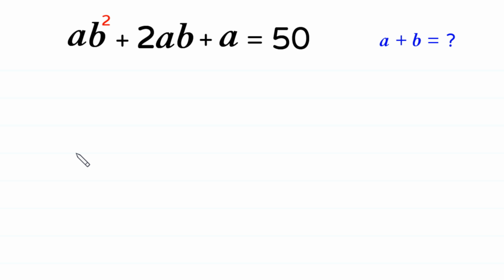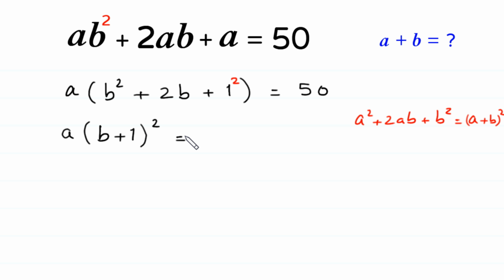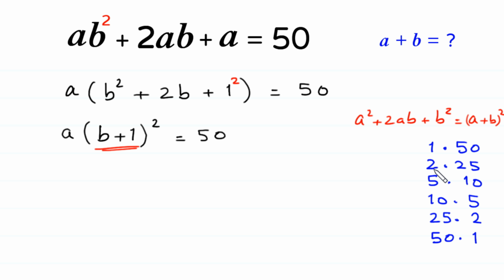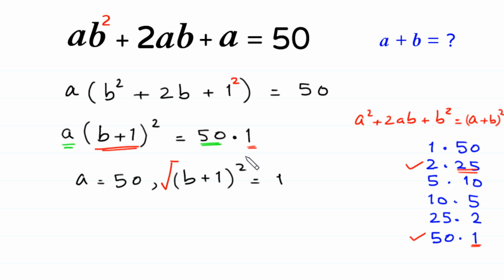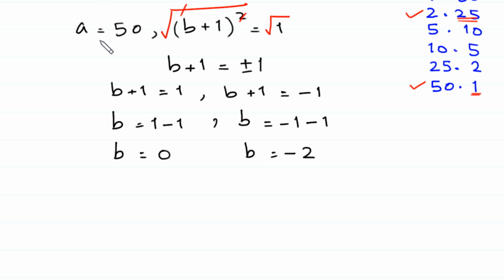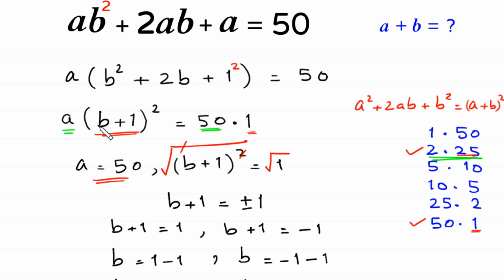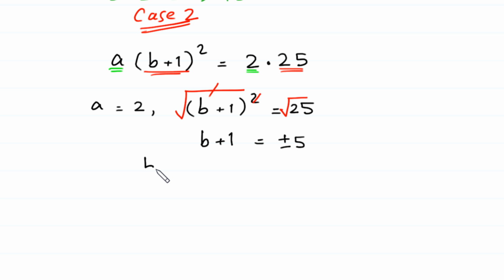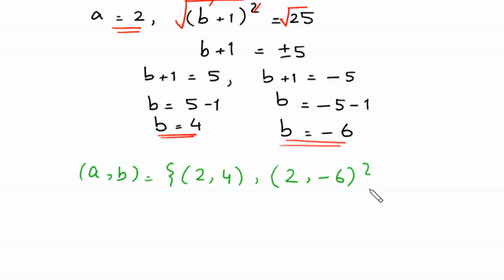Math Olympiad | A Nice Algebra Problem | A Very Nice Equation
math olympiad
olympiad math
math
maths
algebra
equation
math equation
a very nice equation
math tricks
imo
Find the value of a+b?
How to solve ab²+2ab+a=50

In this video, we'll show you How to Solve Math Olympiad Question A Nice Math Equation ab²+2ab+a=50 in a clear , fast and easy way. Whether you are a student learning basics or a professtional looking to improve your skills, this video is for you. By the end of this video, you'll have a solid understanding of how to solve math olympiad exponential equations and be able to apply these skills to a variety of problems.